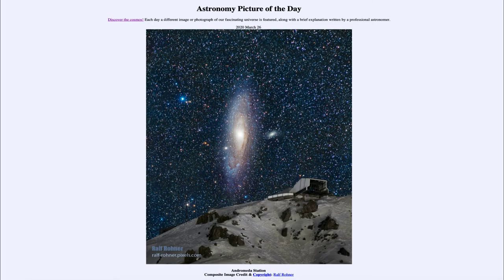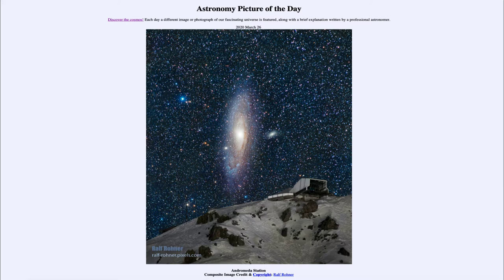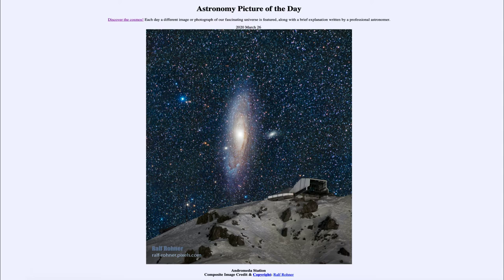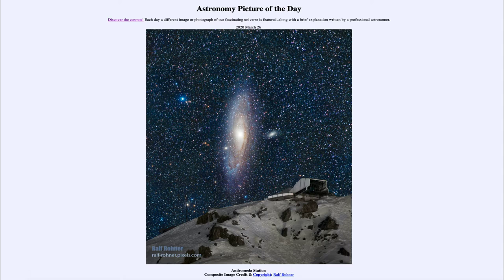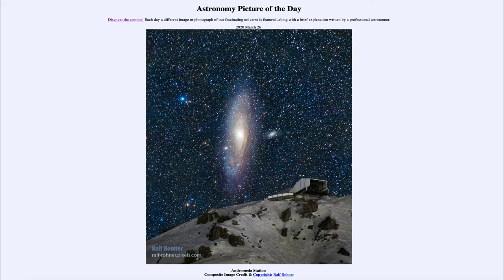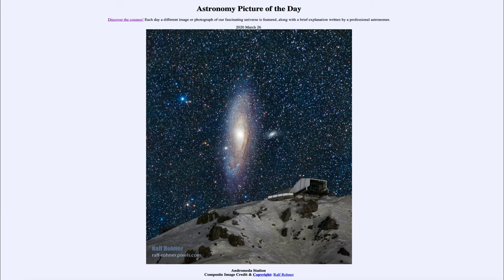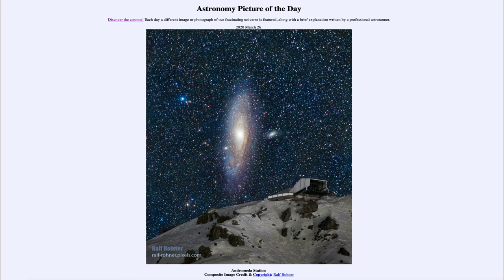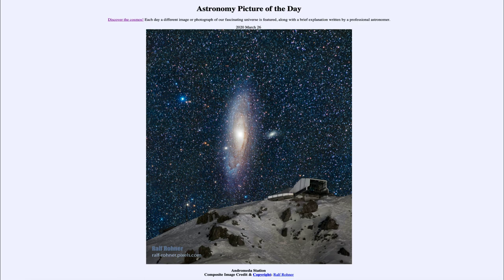2020 March 26 - Andromeda Station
In today's image, we see the Andromeda Galaxy, the nearest large spiral galaxy to our own Milky Way.